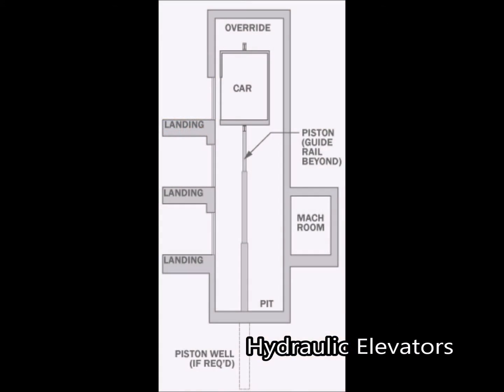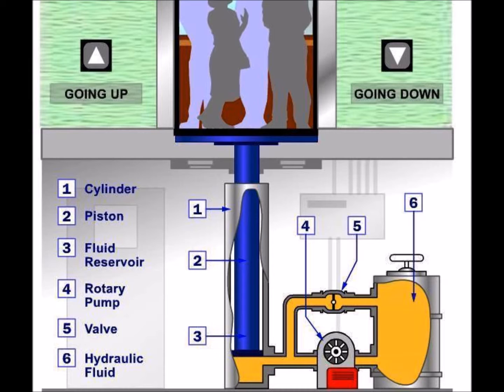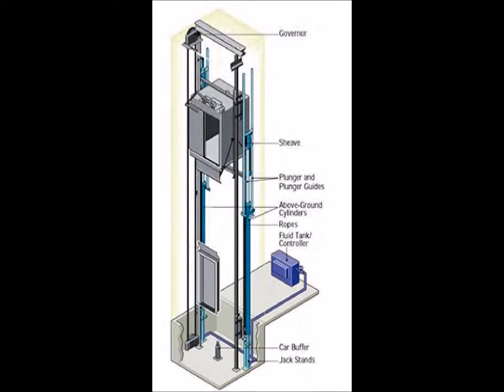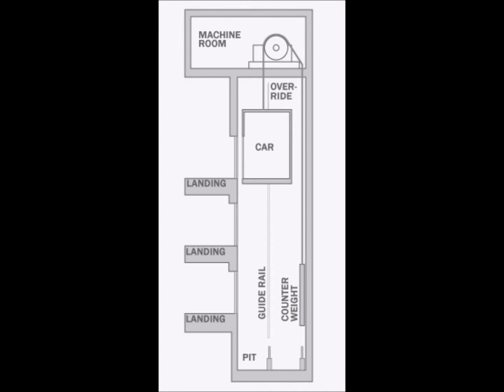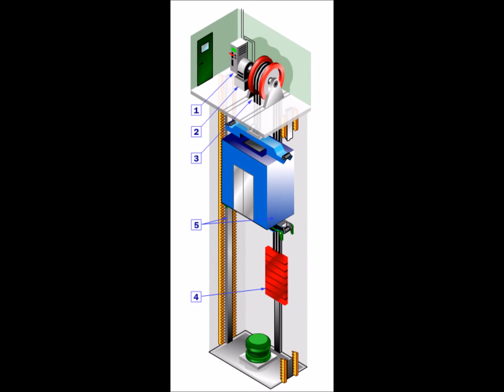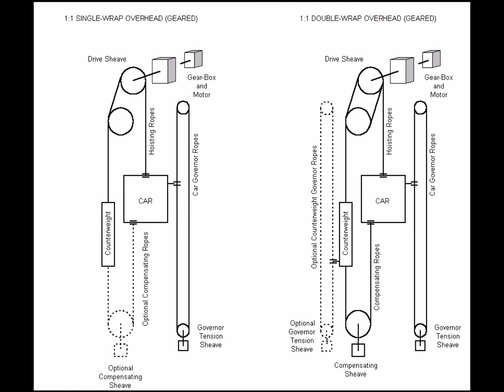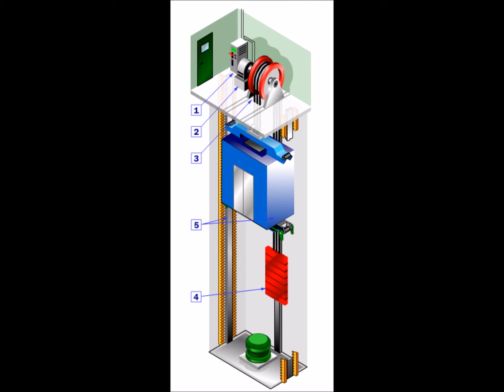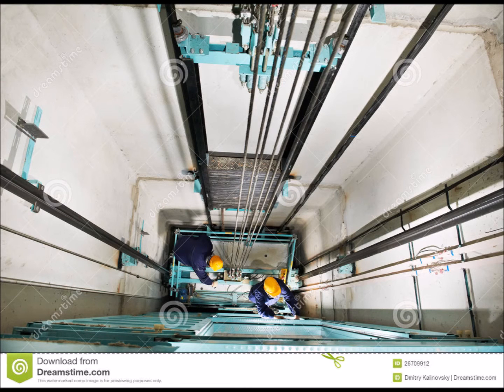Finished elevator movie youtube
For BSCI 4600
Paul Holley